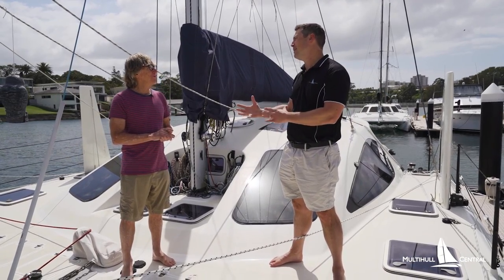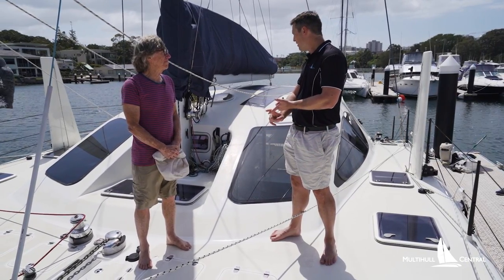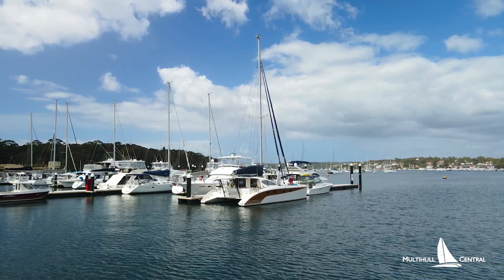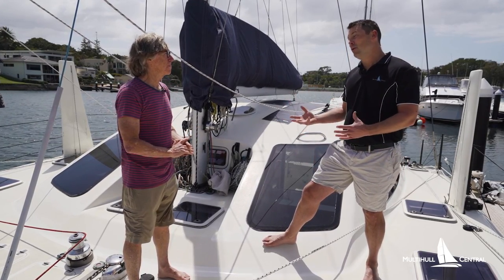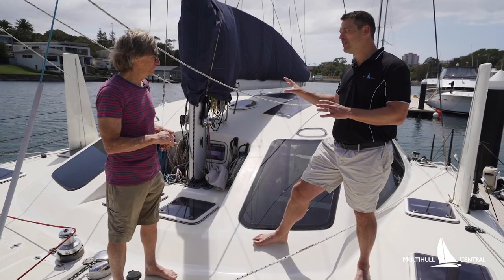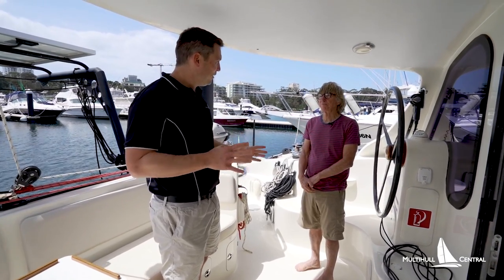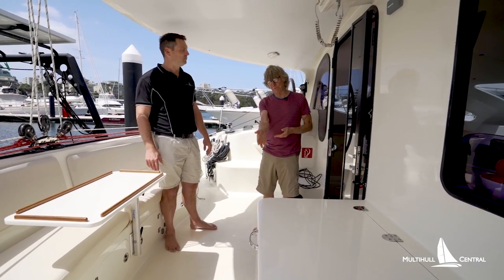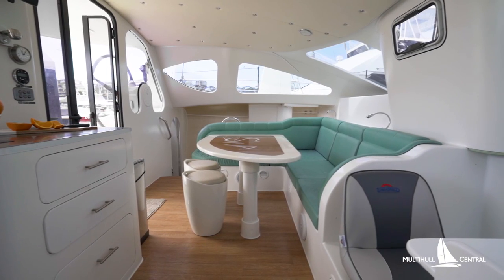Beautiful Schionning Spirited 380 (With Eco Composting Toilet)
We take a detailed tour of this beautiful performance cruising Schionning Spirited 380 catamaran that features a full sail wardrobe, renovated interior and even a eco-friendly composting toilet.